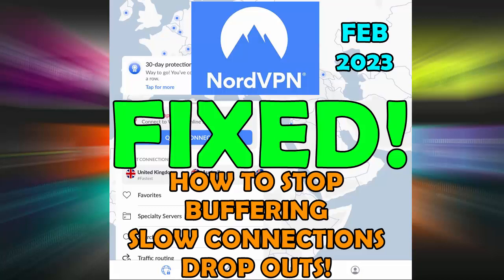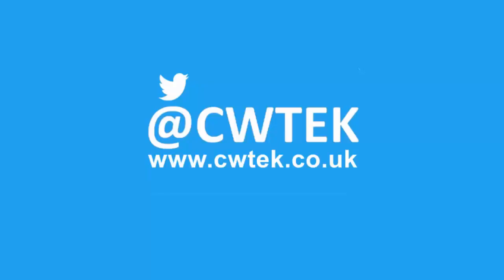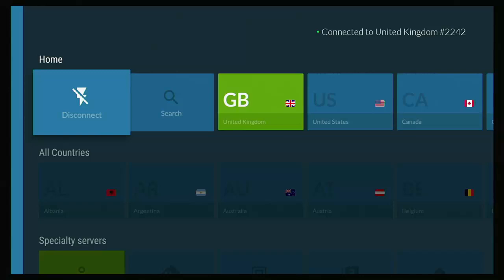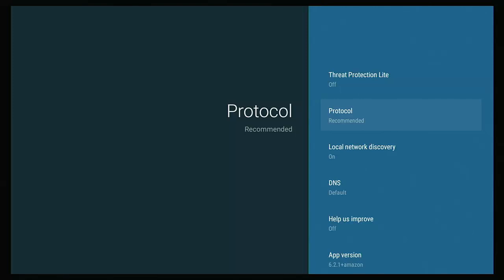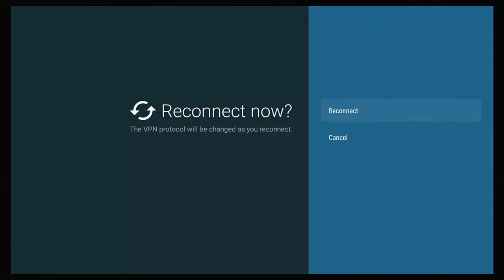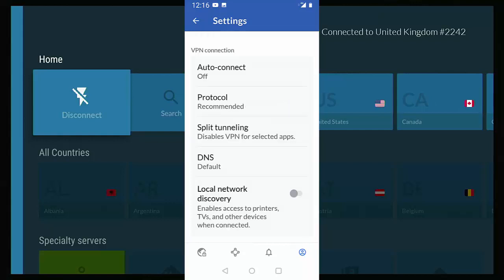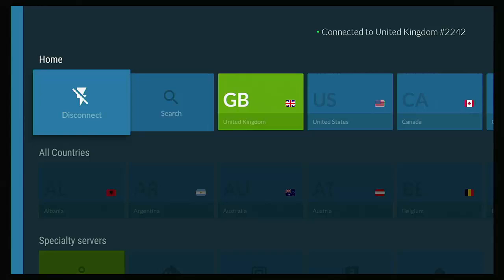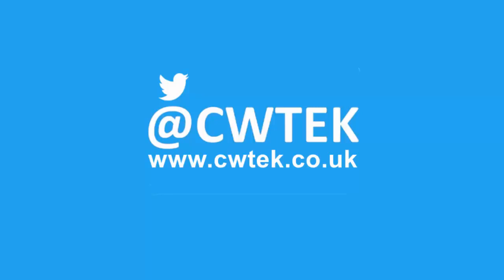✅ How To FIX Nord VPN Problems - February 2023 ✅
Nord VPN have had problems with Slow Connections, Buffering, Stopping, Website Not Available, this video shows you the best way to try to reduce these problems!